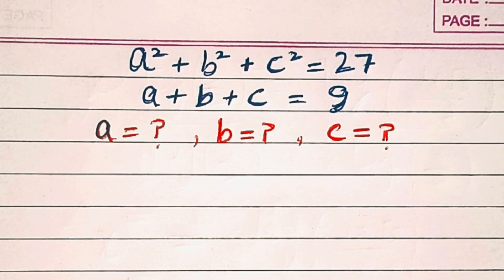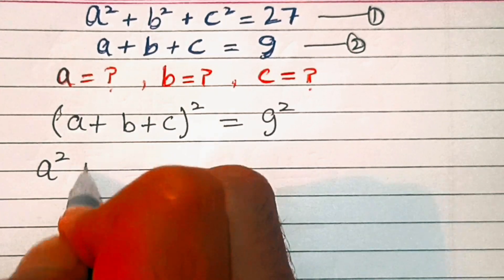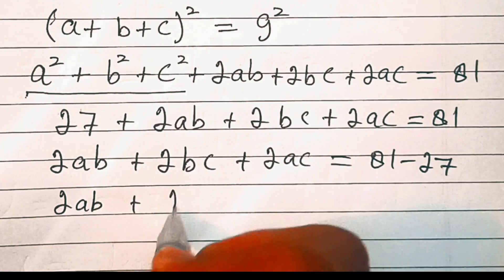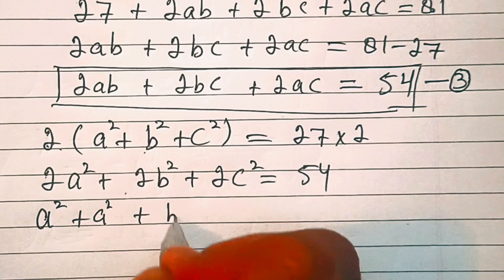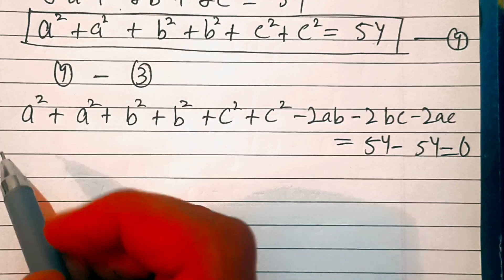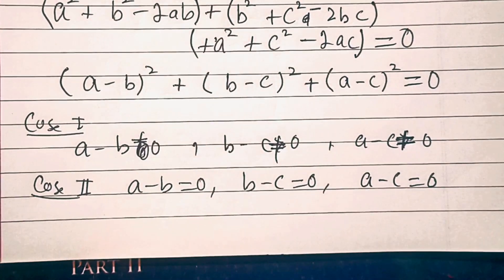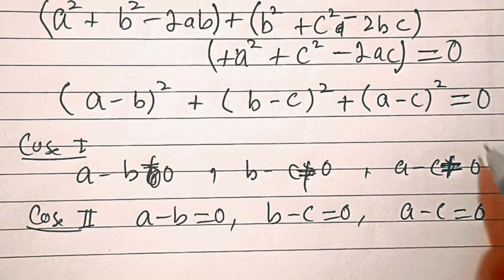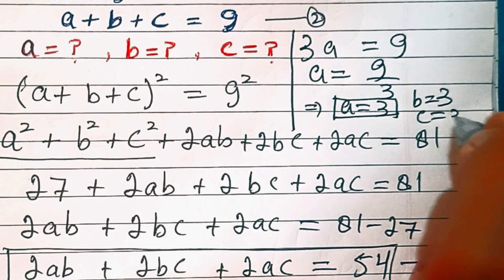A Nice Algebra Equations😍 || A nice Olympiad question || Math problem solving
In this video we will solve a nice Algebra Equations

Exponential problem
algebra equation
Algebra equation
Polynomial problem
Radical problem
Math problem
Olympiad problem